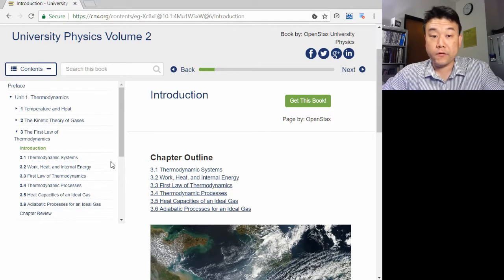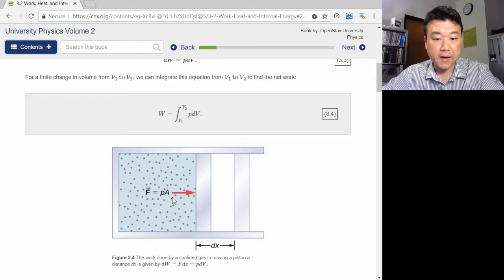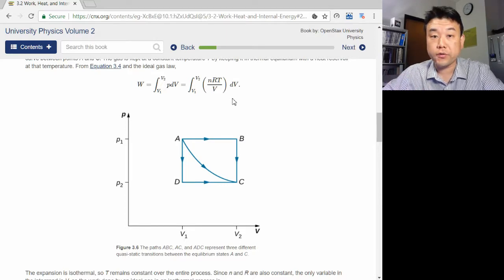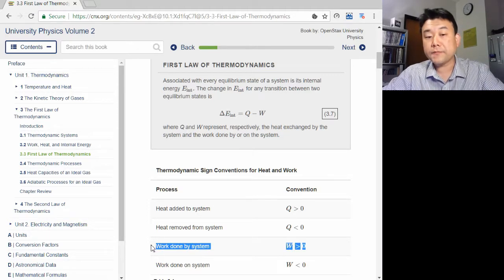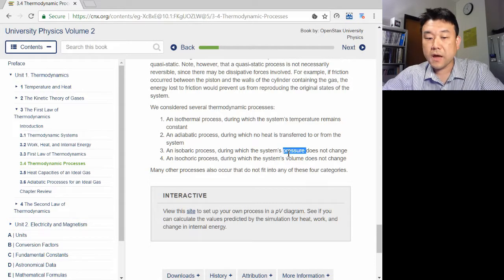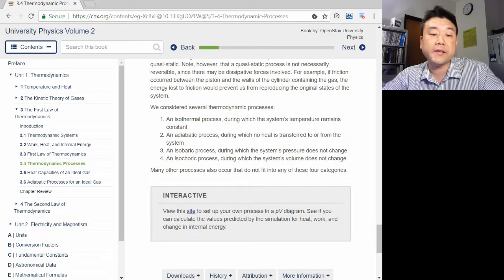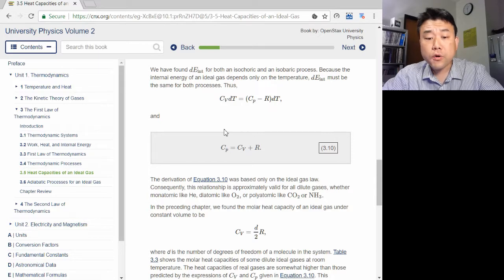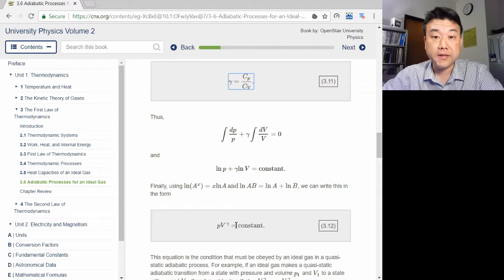Physics 4B - Chapter 3 Overview